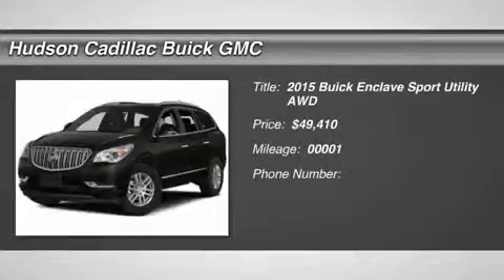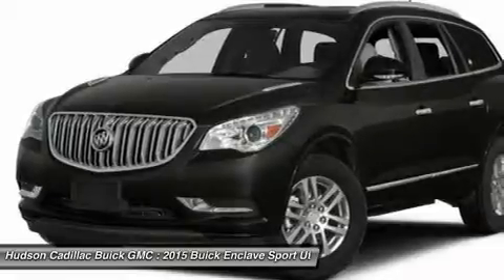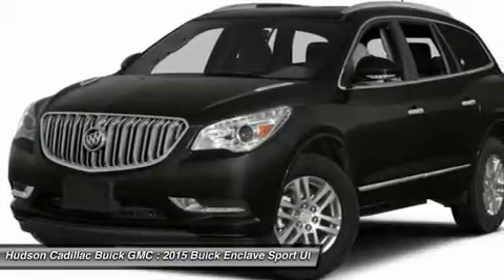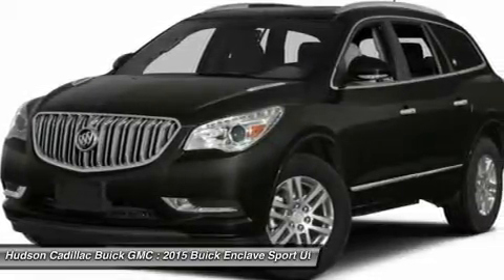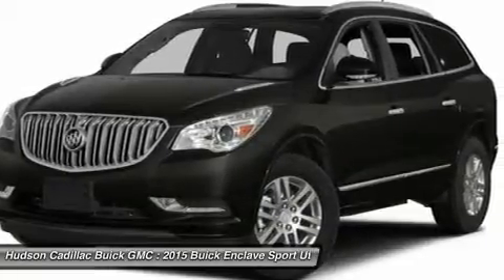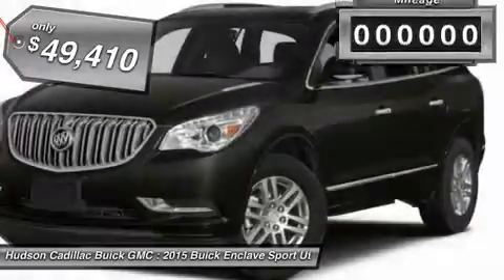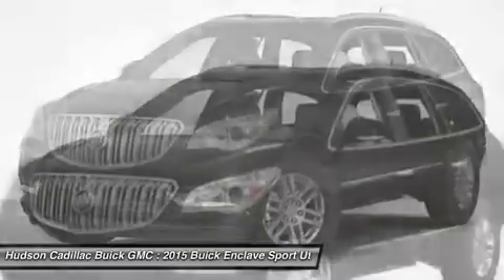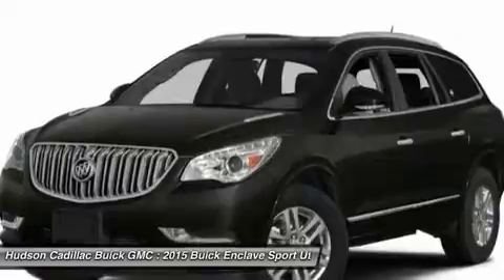2015 BUICK ENCLAVE Poughkeepsie, NY 15552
2015 BUICK ENCLAVE Poughkeepsie, NY
Stock# 15552

2023 South Rd.

Take a seat in the 2015 Enclave and you instantly notice the sense of openness. A  low and away  instrument panel keeps controls within easy reach. Leather-adorned seating, warm wood tones and brushed chrome accents give a sophisticated polish to the interior. And three rows of first-class seating ensure your passengers are feeling their best. Think a crossover that's spacious on the inside has to look bulky on the outside? Guess again. The 2015 Enclave's sleek and fluid profile belies three generous rows of seating and storage, while design details like chrome accents and blue-accented signature LED lighting elevate its eye-catching exterior. Overprotective? You've met your match in the Enclave. Optional technologies like Side Blind Zone Alert with Rear Cross Traffic Alert, Forward Collision Alert and Lane Departure Warning help prevent accidents before they occur. And the industry's first front center air bag is one of seven in total and offers a new level of confidence to safety. Brains or beauty? The Enclave offers both. Buick IntelliLink+ connects you to friends and family hands-free. Opt for Bose audio or the rear-seat entertainment system to keep passengers enthralled. And keep out of the cold while your Enclave heats up with remote engine start. Don't let its sleek exterior, generous space and inviting cabin fool you ? the Enclave knows how to perform. Its six-speed, 288hp 3.6L V-6 engine is powerful and efficient. Dual-flow dampers in the suspension improve handling and reduce noise and vibration.